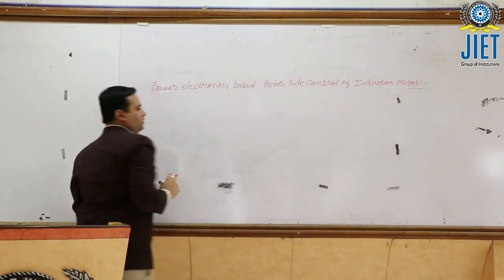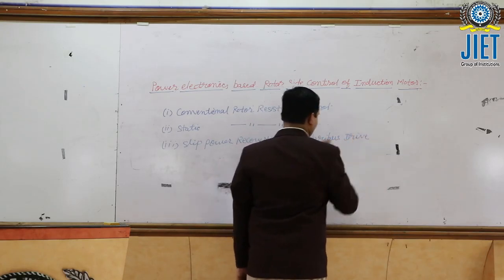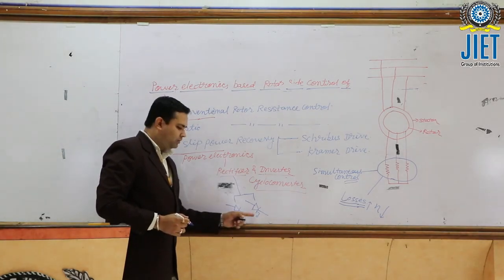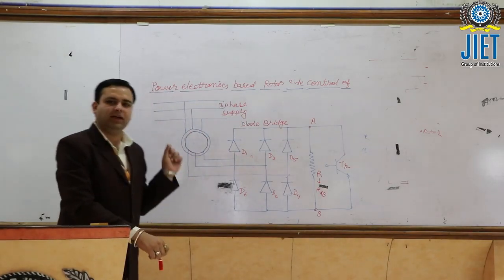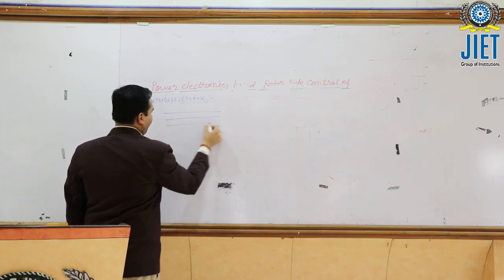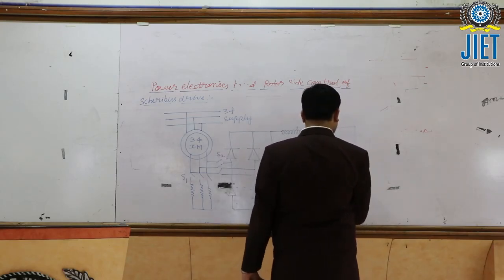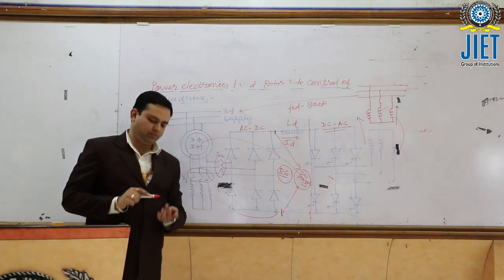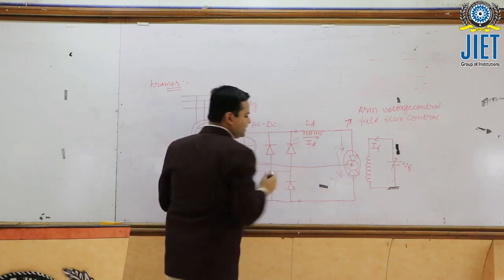Power Electronics Based Rotor Side Control of Induction Motor_Mr. Ankit Tandon